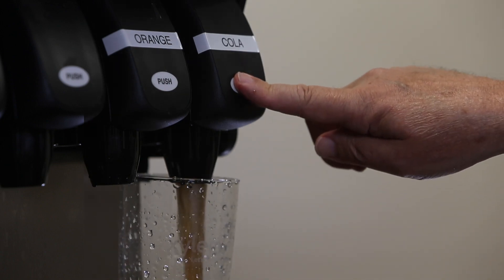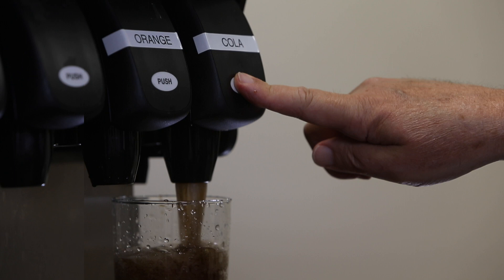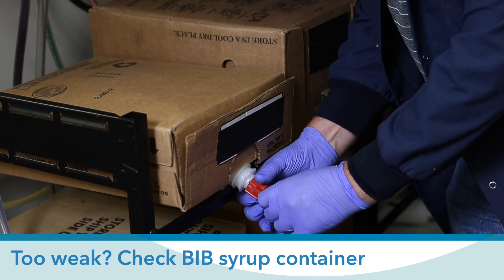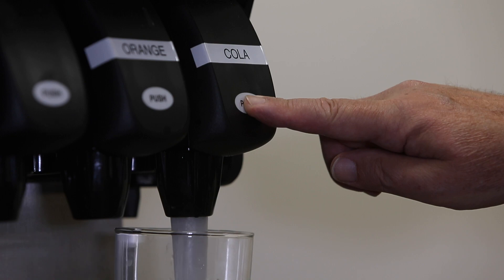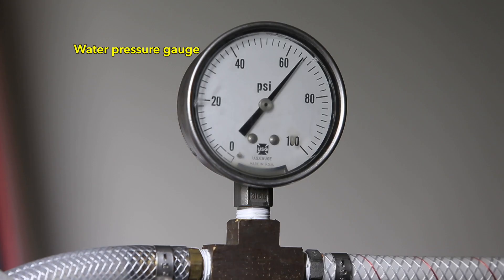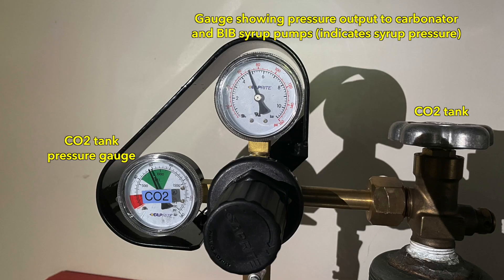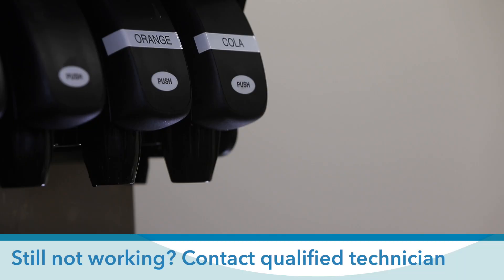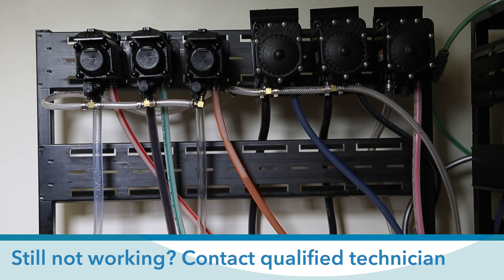BIB FAQ: Addressing Taste Issues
When it comes to bag-in-box (BIB) dispensed drinks, the proof is in the taste. If you're experiencing issues with taste, whether it's either too weak or too sweet, this video will walk you through what to check to remedy the situation.